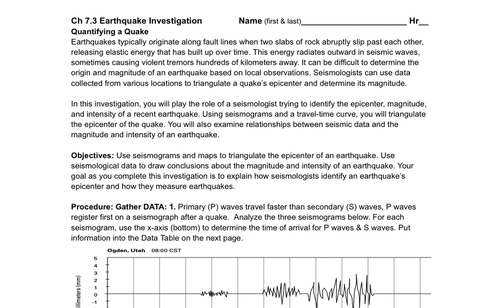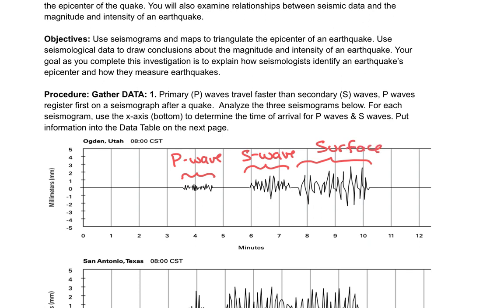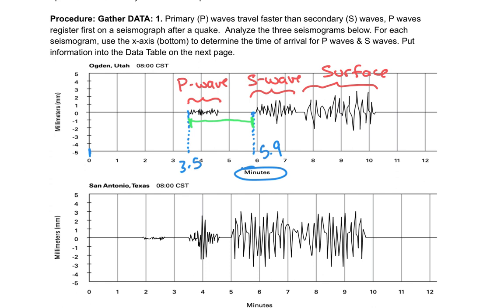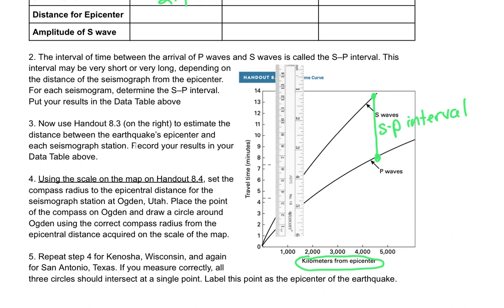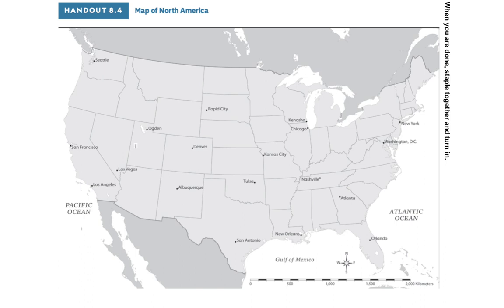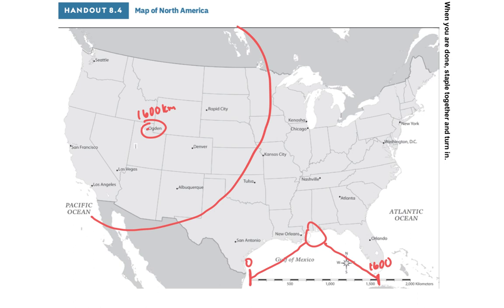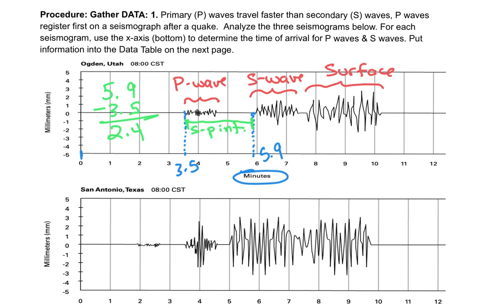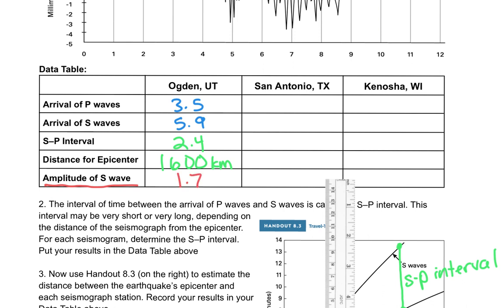Earthquake Investigation Lab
Walk through how to collect data from a seismograph and use it to determine an earthquakes distance and amplitude.